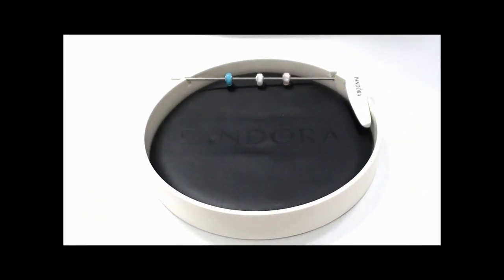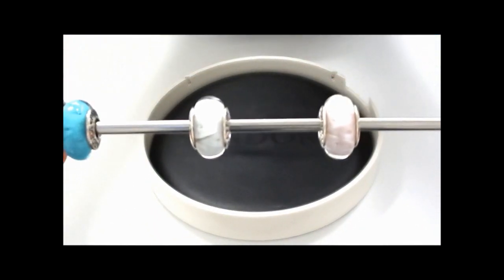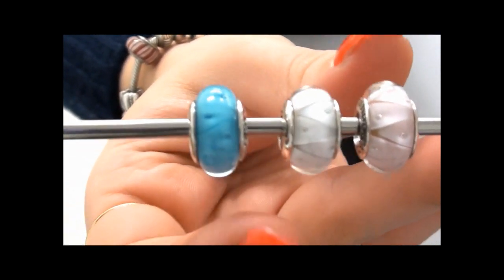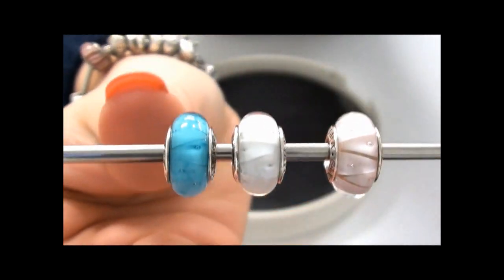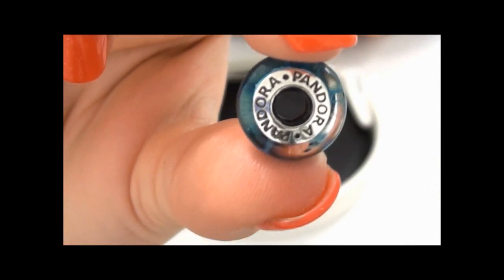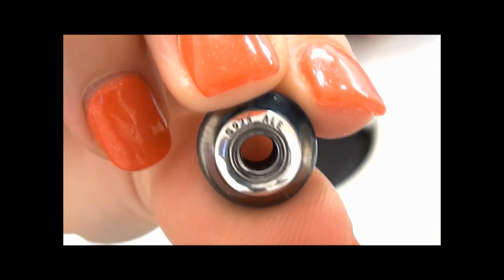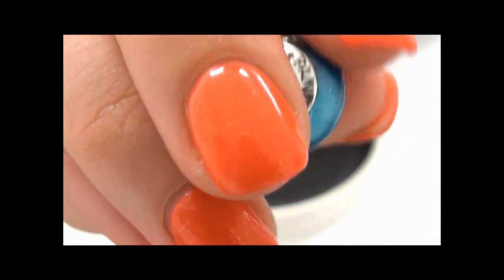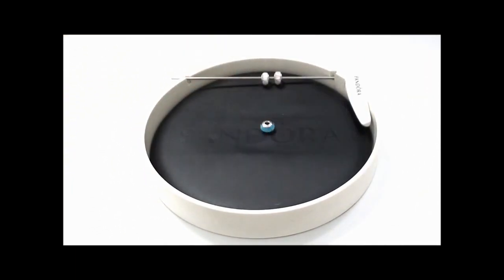Pandora Looking Glass Murano Charms at Argento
The Looking Glass Collection from Pandora. Go to the Argento website (links below) to get them now